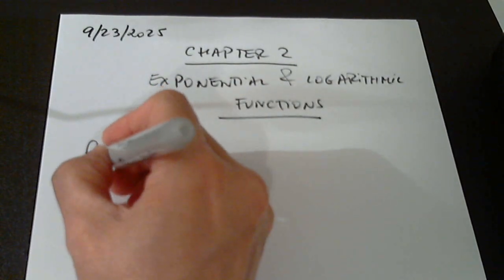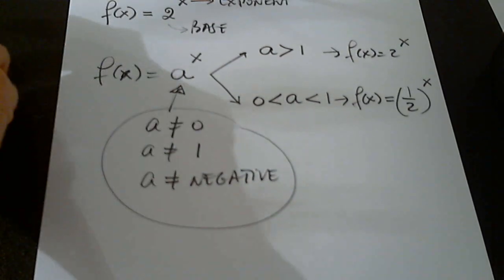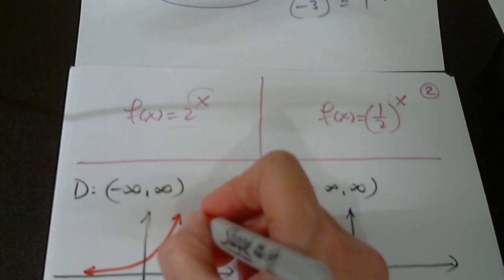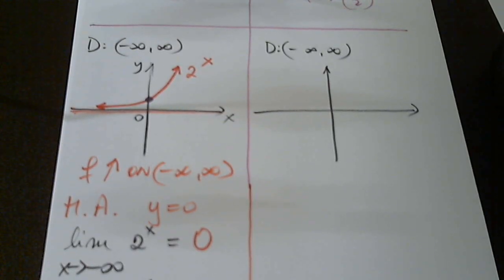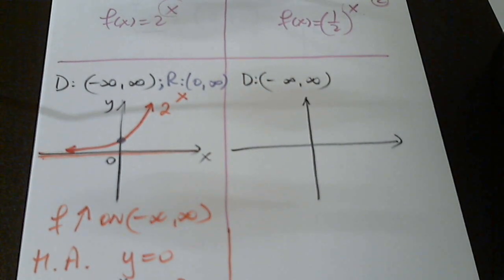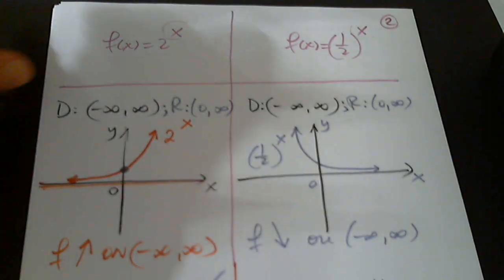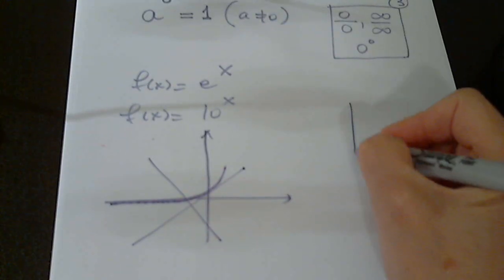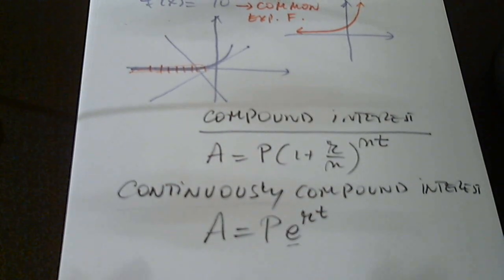MAT 230 2.1 SEPT 23 PART 1